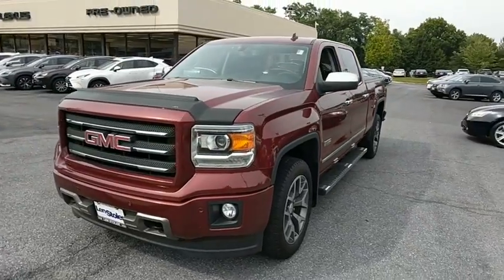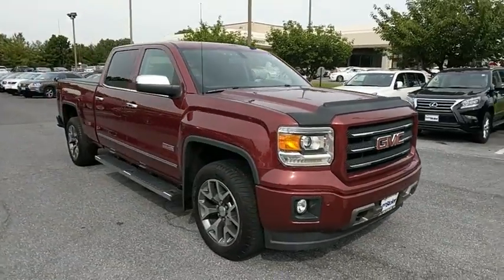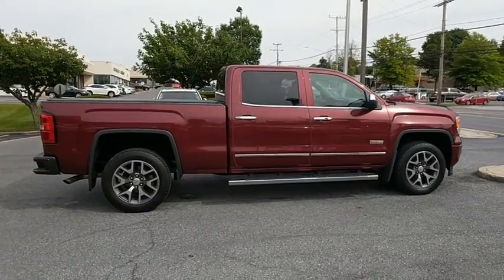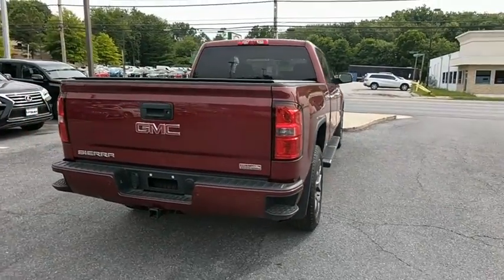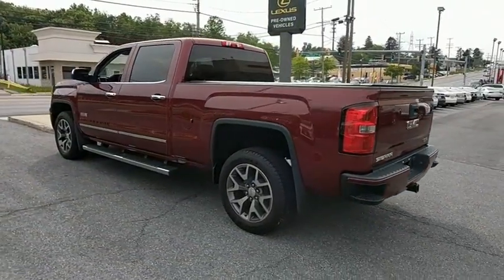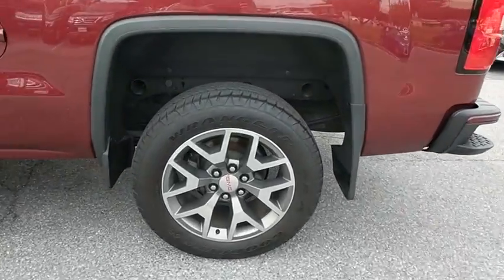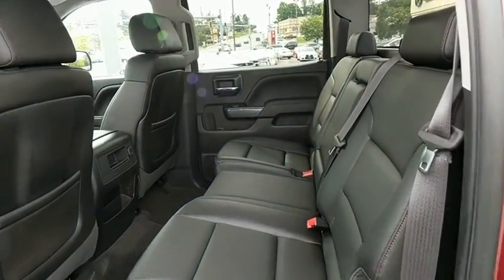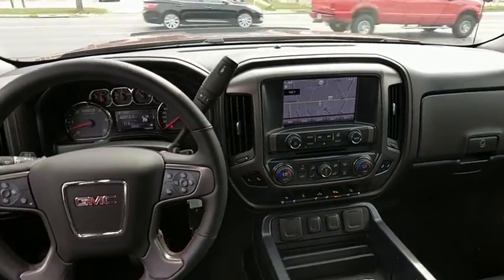2014 GMC Sierra 1500 Owings Mills, Pikesville, Ellicott City, Catonsville, Columbia, MD TY19566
2014 GMC Sierra 1500
2014 GMC Sierra 1500 SLT - Stock#: TY19566 - VIN#: 3GTU2VEC4EG558285

ENGINE  5.3L ECOTEC3 V8 WITH ACTIVE FUEL MANAGEMENT,Bumper  front chrome,Bumper  rear chrome with rear bumper corner steps,CornerStep  rear bumper,Door handles  chrome,Fog lamps  front  halogen,Glass  deep-tinted,Grille surround  chrome (With (GAT) All-Terrain Package grille is body colored.),Headlamps  halogen projector with LED signature,Lamps  cargo area  cab mounted with switch on center switch bank,LED Lighting  cargo box with switch on center switch bank,Moldings  bodyside  chrome,Tailgate and bed rail protection caps  top,Tailgate  EZ-Lift and Lower,Tailgate  locking utilizes same key as ignition and door,Tire carrier lock keyed cylinder lock that utilizes same key as ignition and door,Wheelhouse liners  rear,Air conditioning  dual-zone automatic climate control,Assist handle  front passenger on A-pillar,Driver Information Center  4.2-inch diagonal color display includes driver personalization  warning messages and vehicle information,Instrumentation  6-gauge cluster featuring speedometer  fuel level  engine temperature  tachometer  voltage and oil pressure,Pedals  power-adjustable,Power outlet  110-volt AC,Remote vehicle starter system,Seat  rear 60/40 folding bench (folds up)  3-passenger (includes child seat top tether anchor),Theft-deterrent system  unauthorized entry,Universal Home Remote,Visors  driver and front passenger illuminated vanity mirrors,Windows  power with driver express up and down and express down on all other windows,Alternator  150 amps,Battery  heavy-duty 720 cold-cranking amps/80 Amp-hr  maintenance-free with rundown protection and retained accessory power,Brakes  4-wheel disc with DURALIFE rotors  4-wheel antilock,Cargo tie downs (4)   movable upper,Cooling  auxiliary external transmission oil cooler,Cooling  external engine oil cooler,Differential  heavy-duty locking rear,Engine  5.3L EcoTec3 V8 with Active Fuel Management Direct Injection and Variable Valve Timing  includes aluminum block construction with Flex Fuel capability  capable of running on unleaded or up to 85% ethanol (355 hp [265 kW] @ 5600 rpm  383 lb-ft of torque [518 Nm] @ 4100 rpm; more than 300 lb-ft of torque from 2000 to 5600 rpm),Exhaust  aluminized stainless-steel muffler and tailpipe,Frame  fully-boxed  hydroformed front section,GVWR  7200 lbs. (3266 kg) (Requires 4WD models and (L83) 5.3L EcoTec3 V8 engine or (L86) 6.2L EcoTec3 V8 engine. Required with (NHT) Max Trailering Package on 2WD or 4WD models.),Rear axle  3.08 ratio (Requires (L83) 5.3L EcoTec3 V8 engine.),Steering  Electric Power Steering (EPS) assist  rack-and-pinion,Suspension Package  Handling/Trailering  heavy-duty includes 46 mm piston monotube shocks and 36mm front stabilizer bar,6-speaker audio system,Air bags  dual-stage frontal and side-impact  driver and front passenger and head-curtain and seat-mounted side-impact  front and rear outboard seating positions with Passenger Sensing System (Always use safety belts and child restraints. Children are safer when properly secured in a rear seat in the appropriate child restraint. See the Owners Manual for more information.),Daytime Running Lamps with automatic exterior lamp control,Rear Vision Camera with dynamic guide lines,StabiliTrak  stability control syst